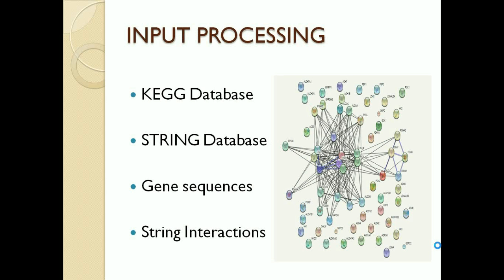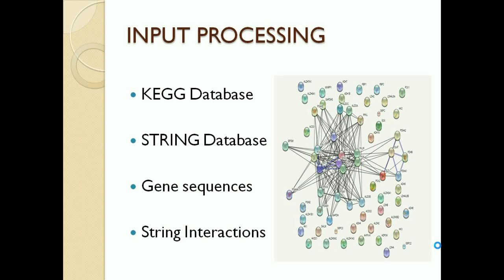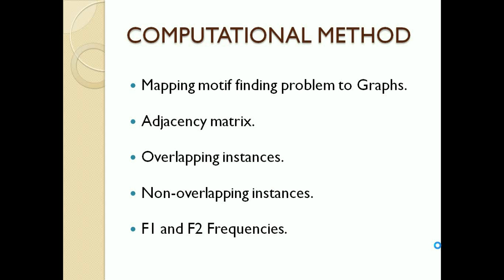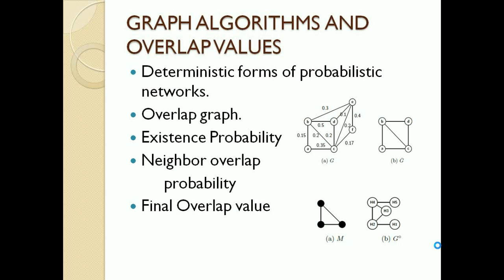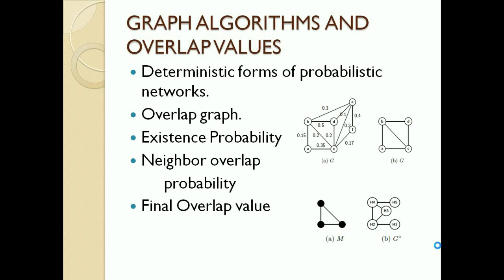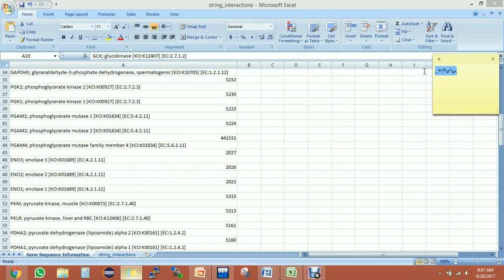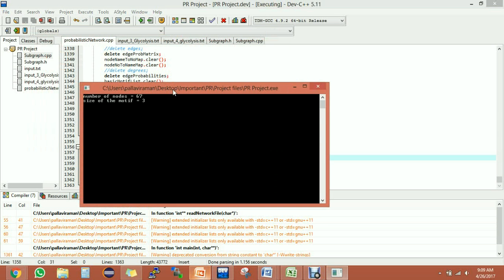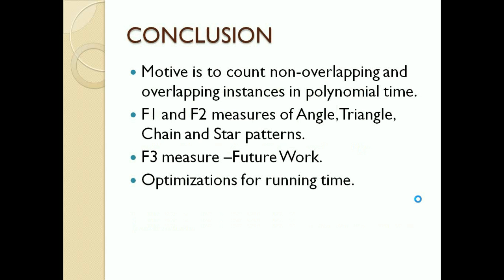EEL 6825 : PATTERN RECOGNITION | MOTIF FINDING IN BIOLOGICAL NETWORKS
Finding the frequency of occurrence of a  motif in a probabilistic biological network.
Project developed as part of EEL 6825: Pattern Recognition course.